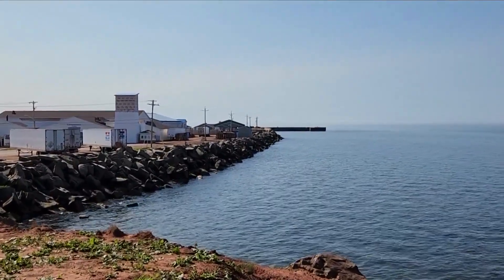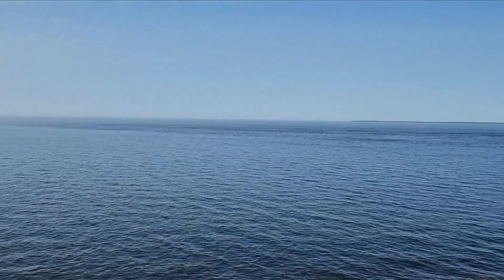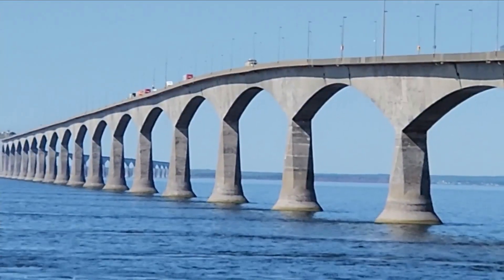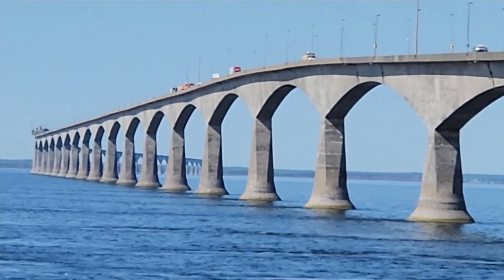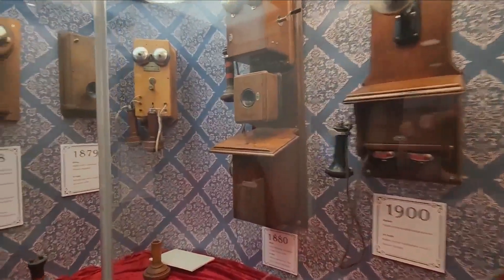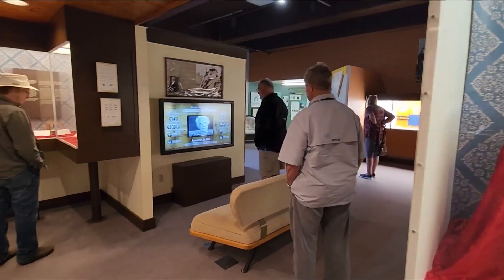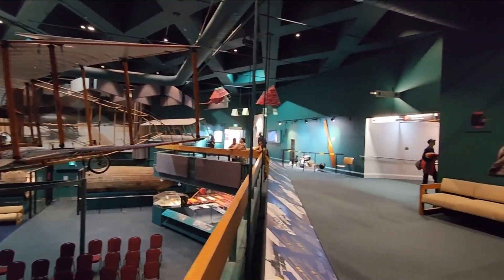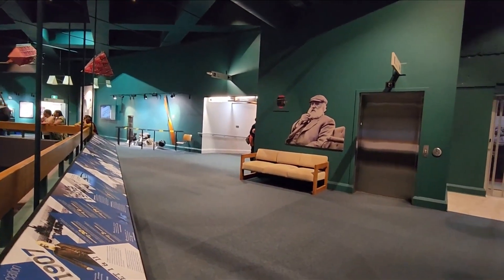Tim Seaman update from Canada